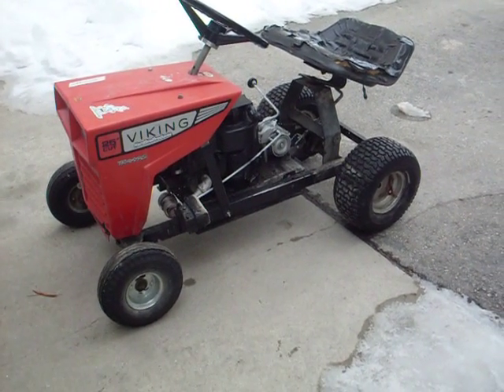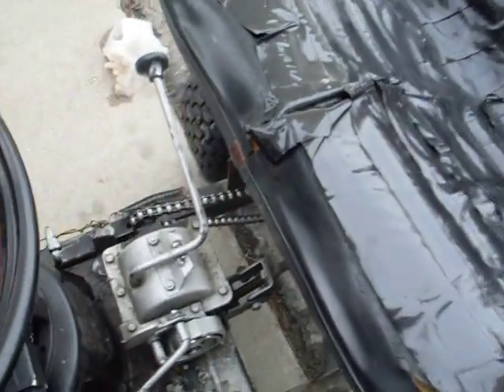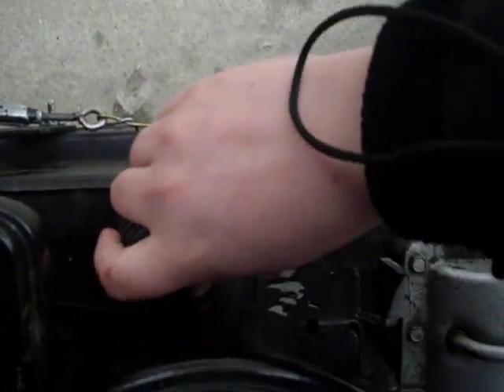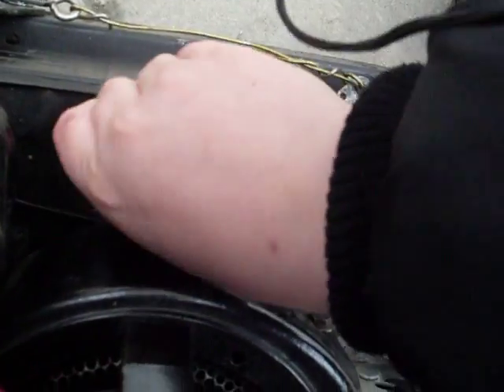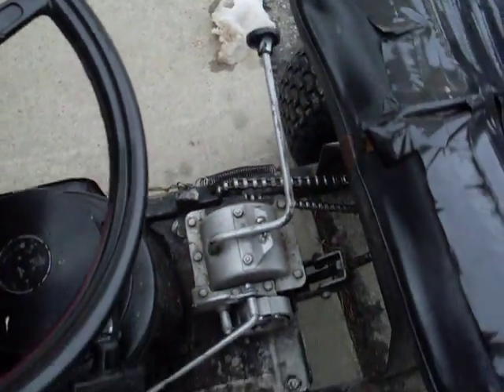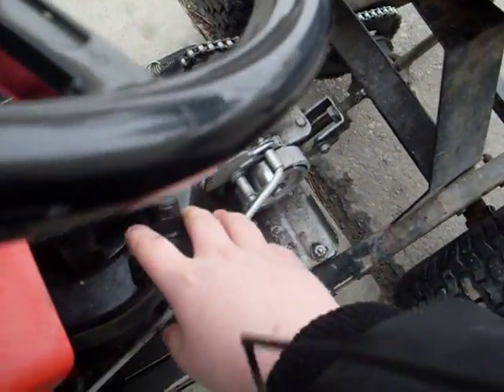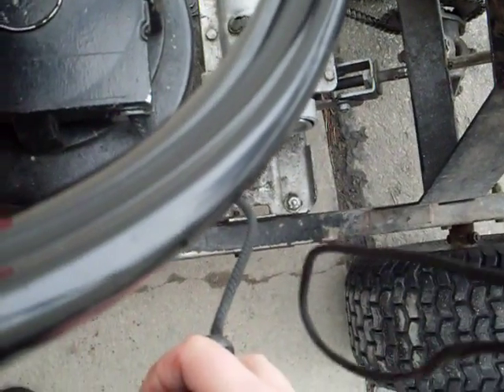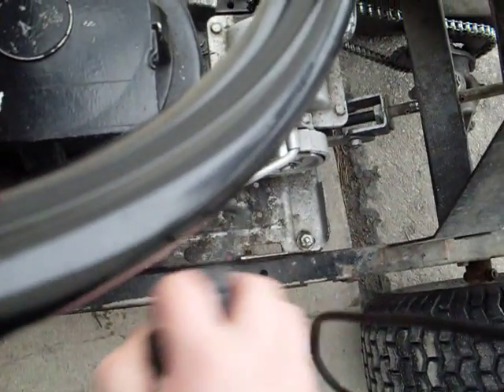Vintage Briggs and Stratton Start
heres my classic briggs and stratton starting up.